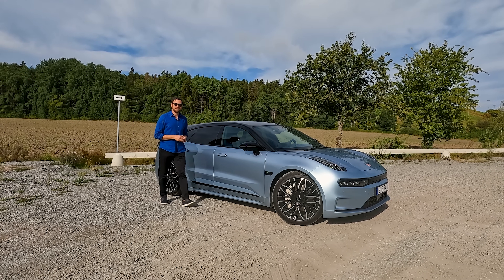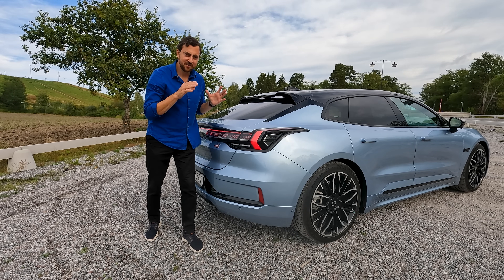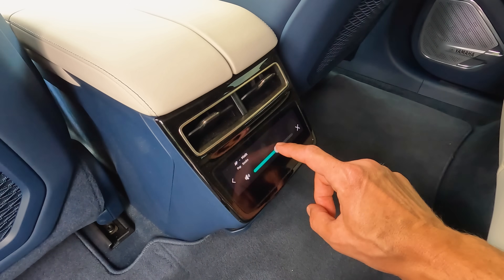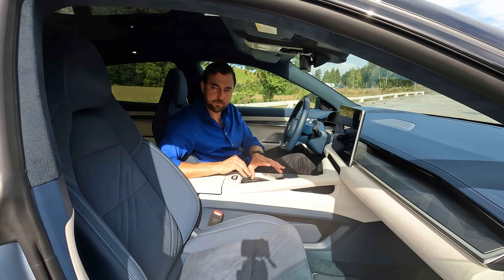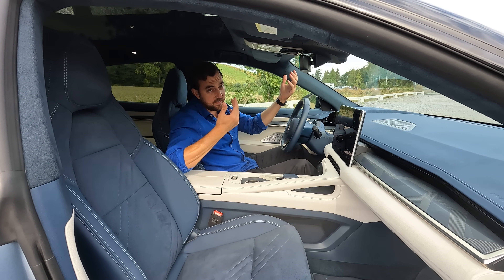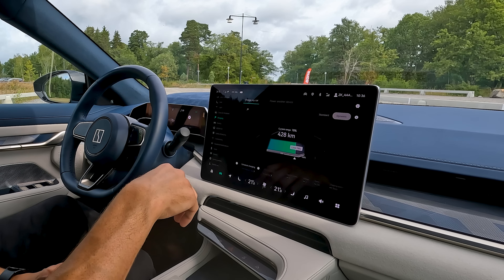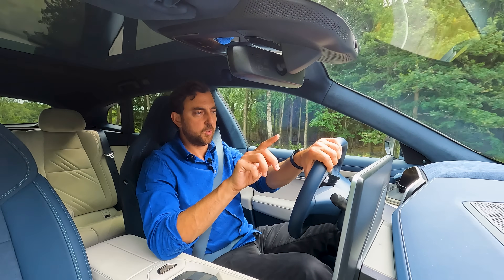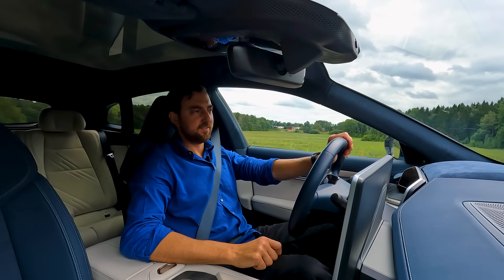ZEEKR 001 - Ticking the boxes! | Full Review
Let's test the best choice among the Geely brands, the Zeekr 001 Privilege. How good is it and can it beat competitors from brands BMW?